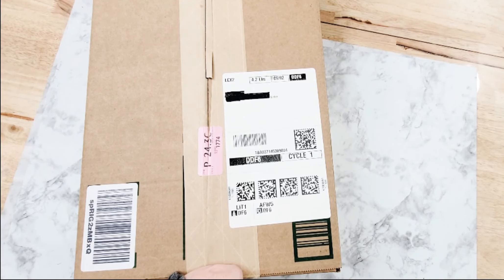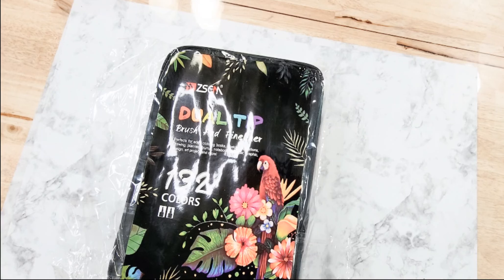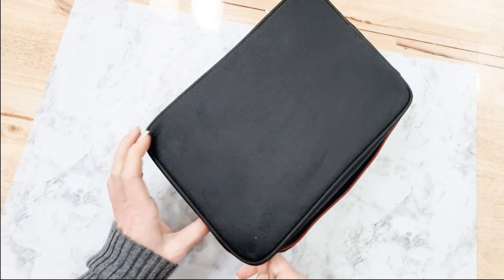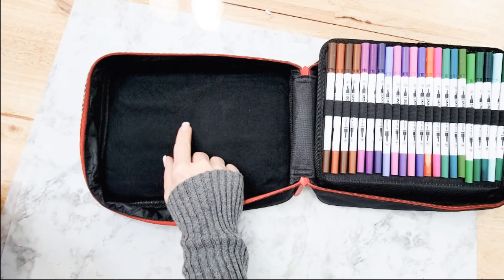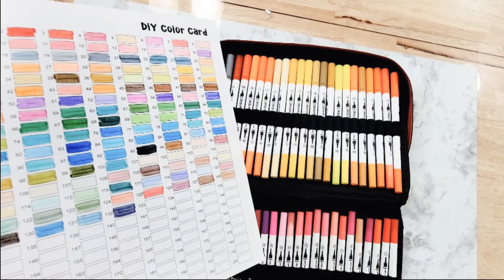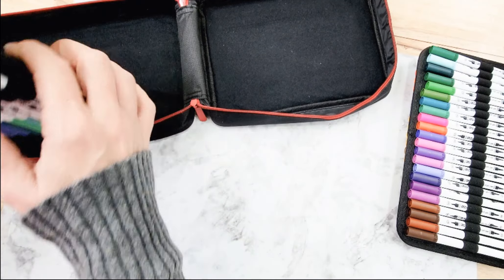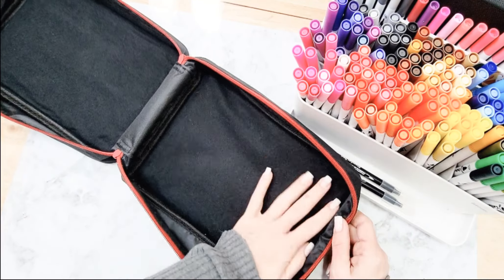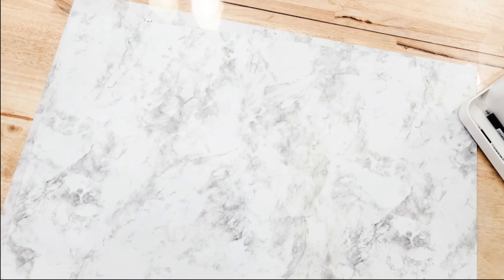ZSCM marker unboxing video- Dual Brush Pen-132 Colors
This video shows the unboxing of a marker set that I received from ZSCM.